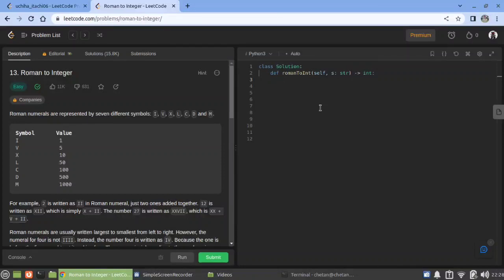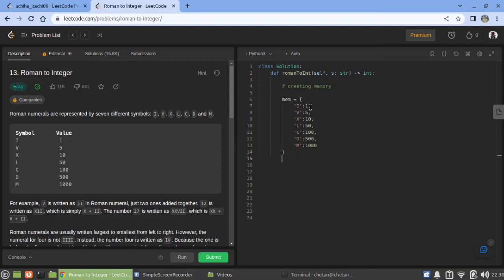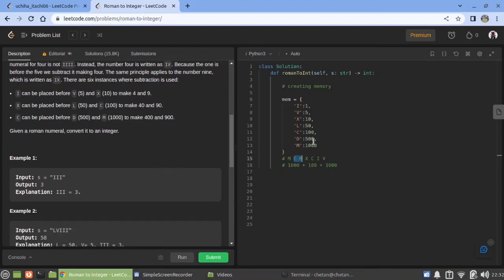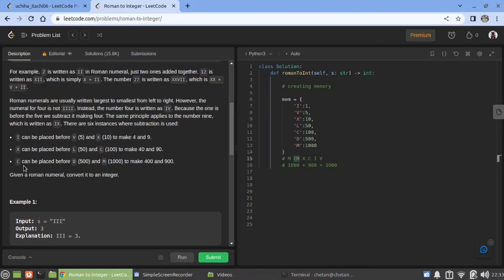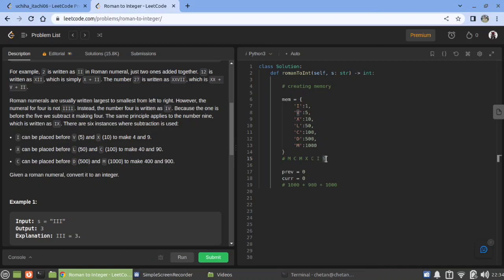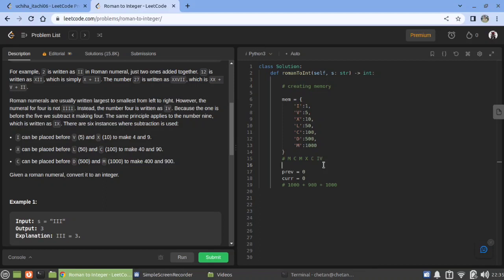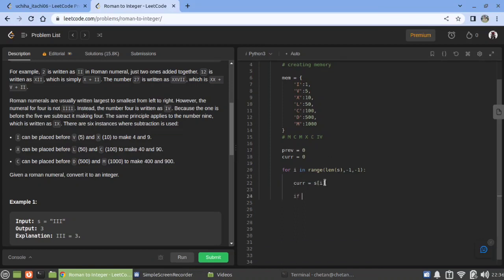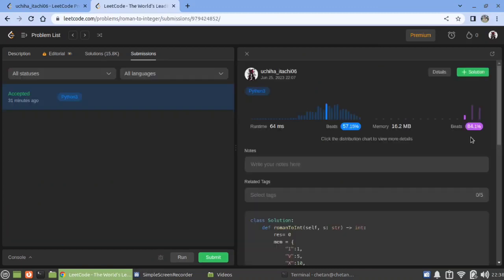Leetcode 13. Roman to Integer | Explained | Watch in 1.25x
Leetcode 13. Roman to Integer | Explained | Python

Symbol       Value
I             1
V             5
X             10
L             50
C             100
D             500
M             1000
For example, 2 is written as II in Roman numeral, just two ones added together. 12 is written as XII, which is simply X + II. The number 27 is written as XXVII, which is XX + V + II.